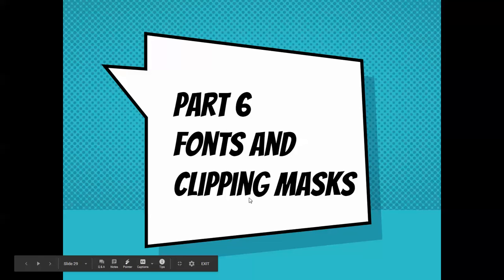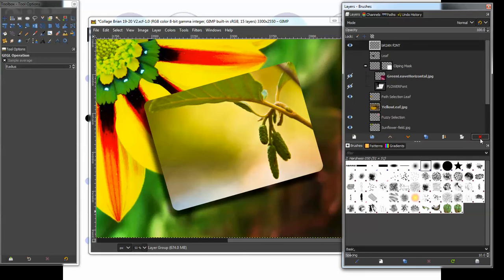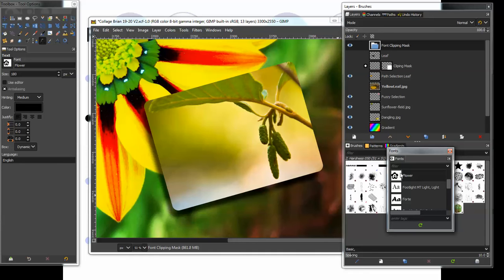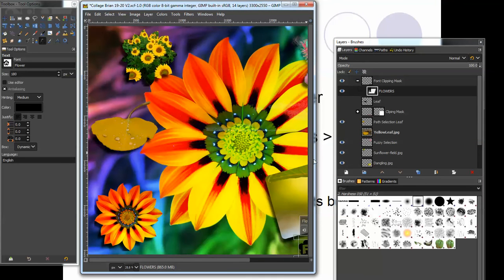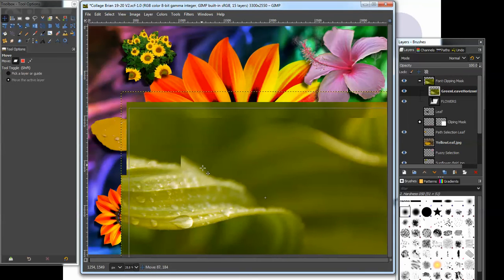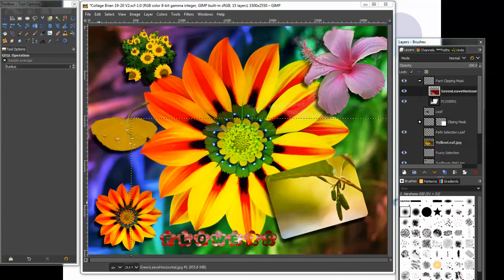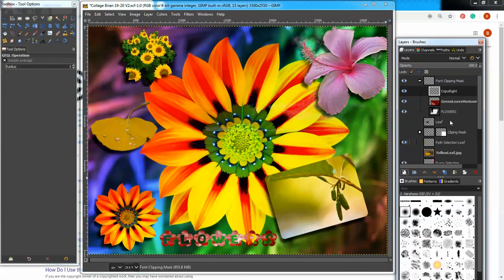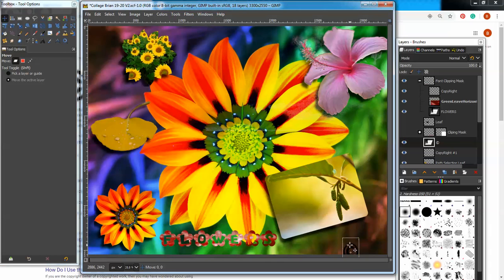Part 6b Fonts and Clipping Mask